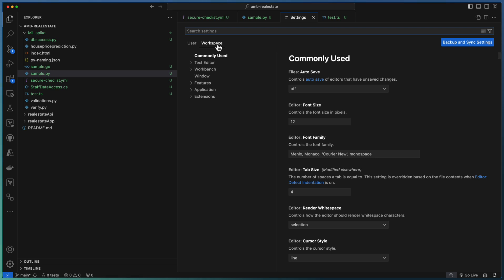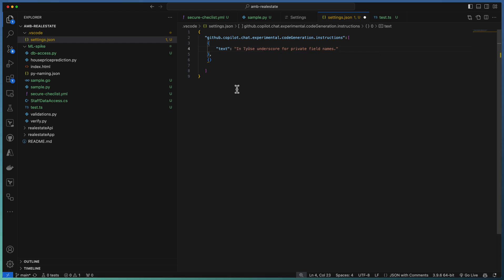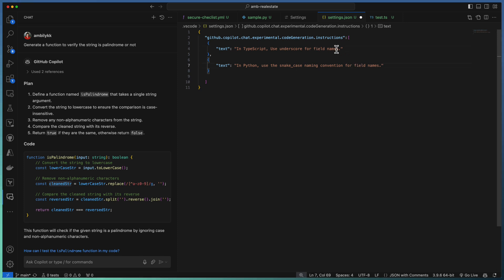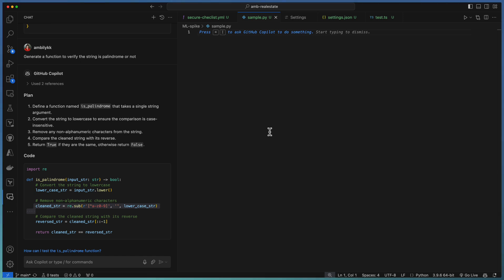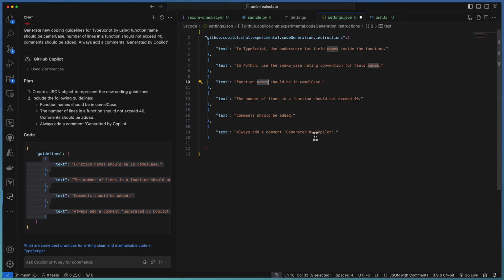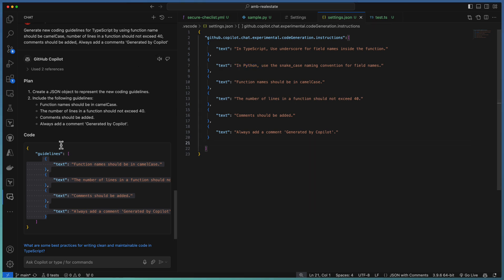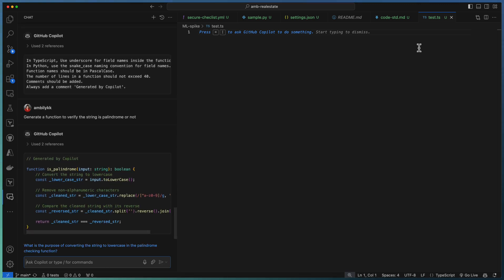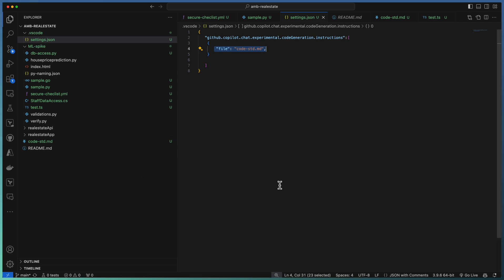Guided Coding Made Easy: GitHub Copilot and Predefined Rules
In this video, we will dive into the exciting new experimental feature in VSCode that enables GitHub Copilot Chat to generate code following predefined coding guidelines. This feature, available exclusively for *Copilot Chat within VSCode,* helps developers streamline their workflow by ensuring that the generated code aligns with coding standards right from the start.
Join us as we explore how this feature allows developers to skip basic code review requirements by producing code that adheres to the necessary guidelines automatically.